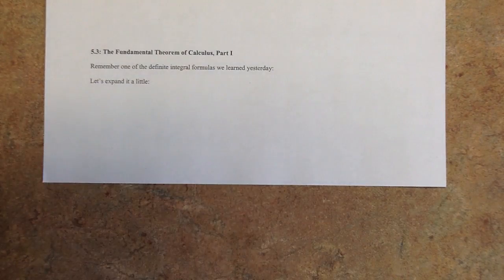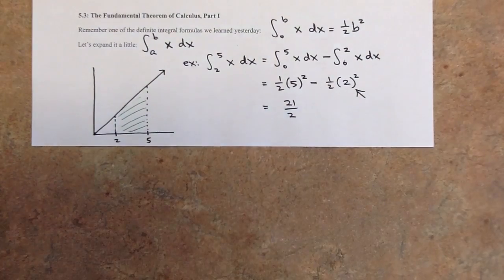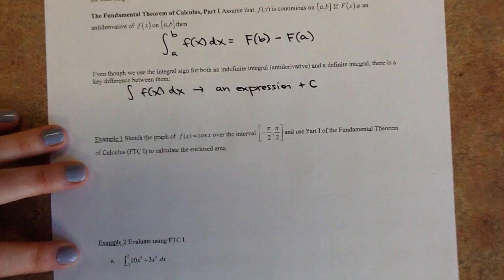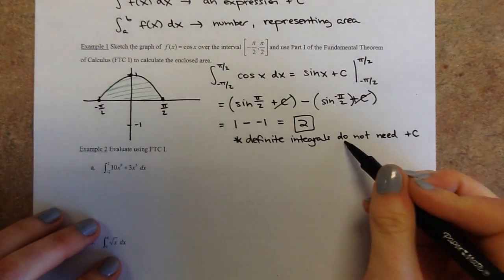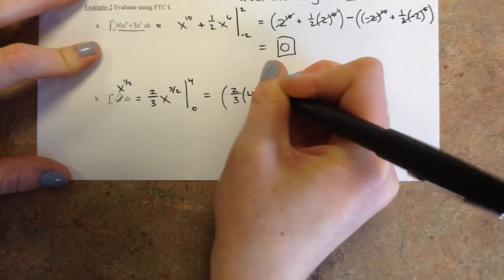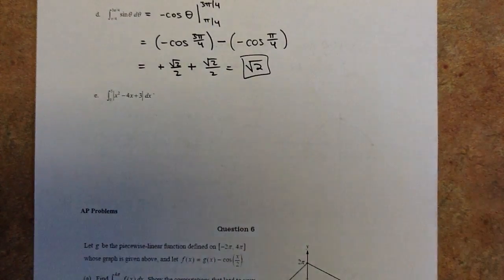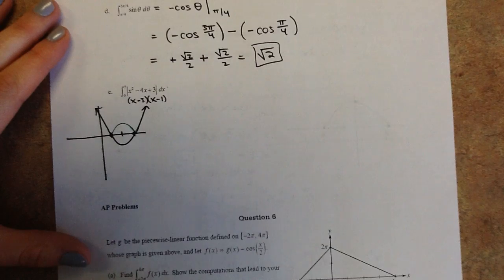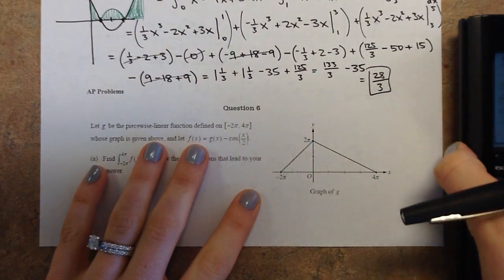AP Calculus 5.3